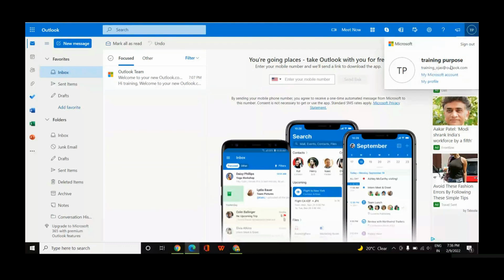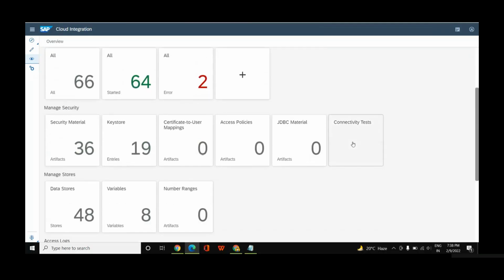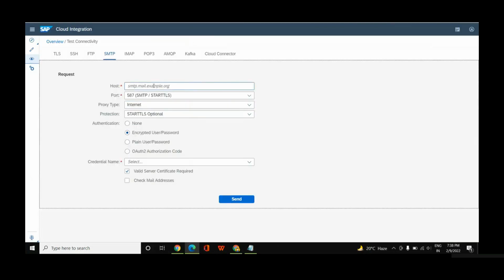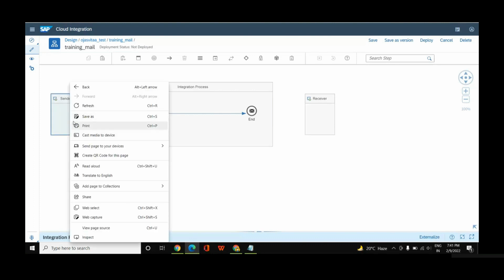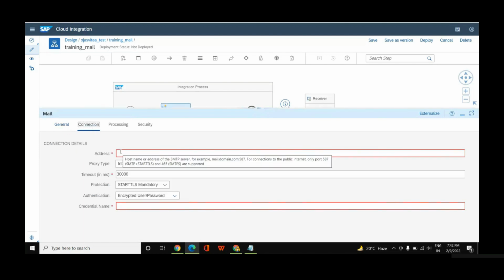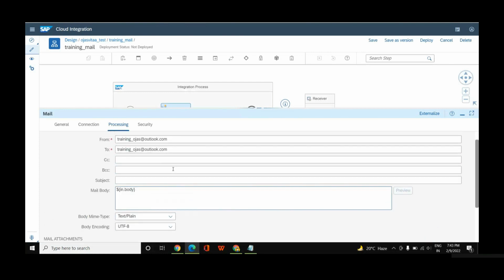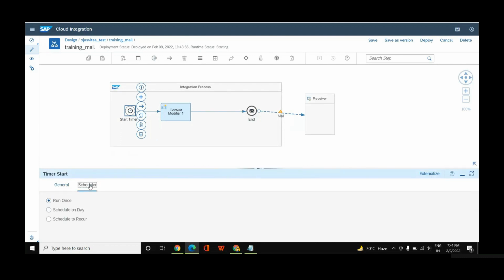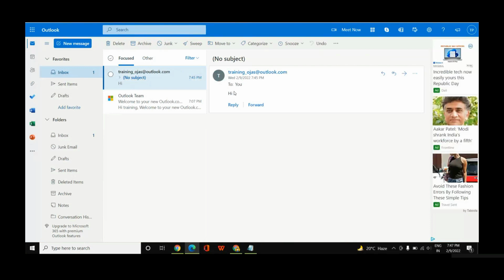Mail Adapter step by step in Cloud platform integration ||Outlook mail account ||CPI developer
Hello guys! My name is Ojasvitaa and I'm from India. Explore and Learn about CPI with me at beginner level.
0:41- connecting outlook mail and cloud platform
2:40- creating iflow using mail adapter as a receiver